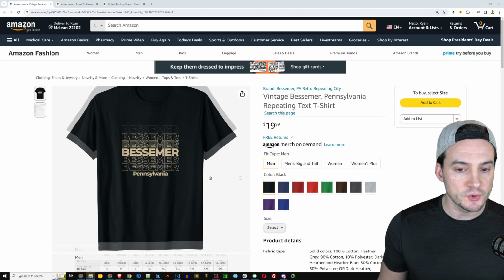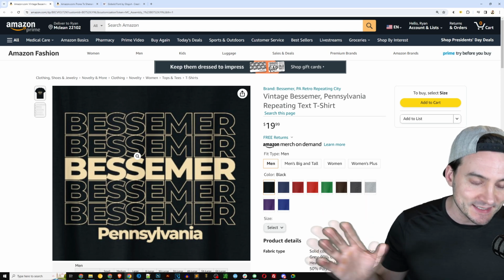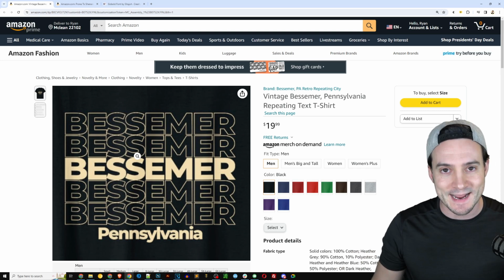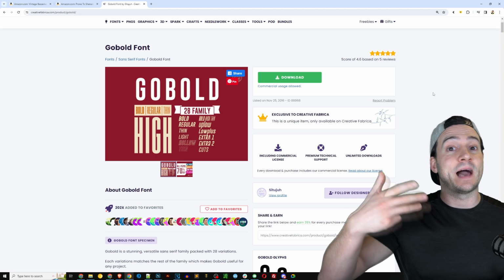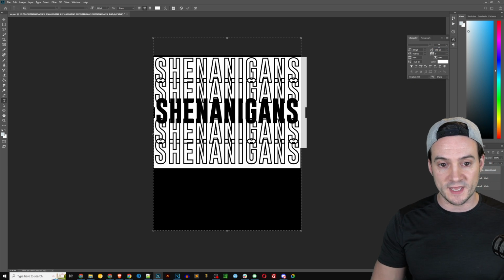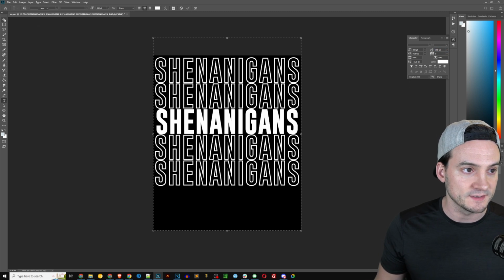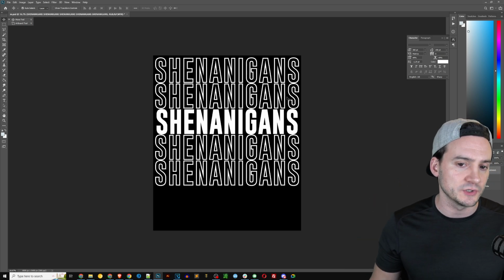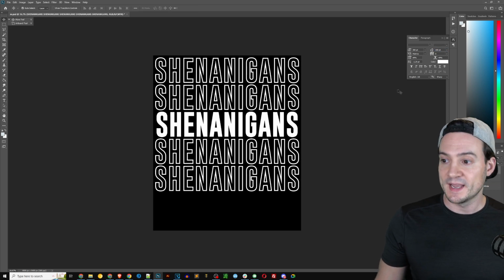The design style that's making sales in EVERY NICHE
🔨 UTILITY

🔥 POD AUTOMATION

🎨 DESIGN